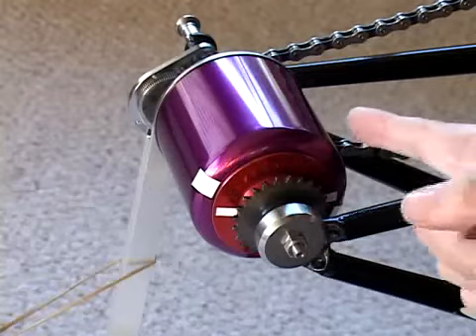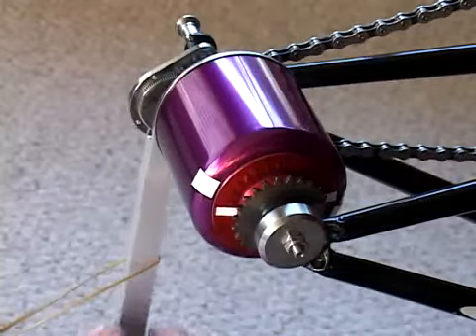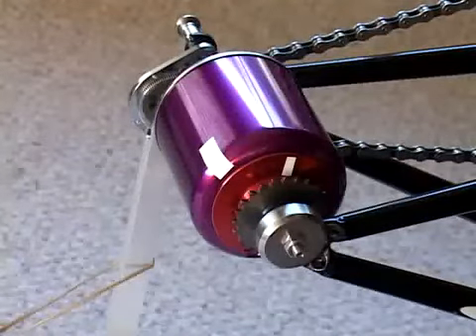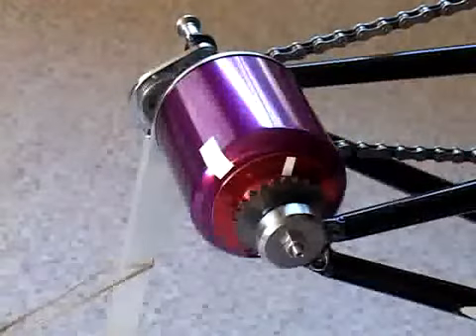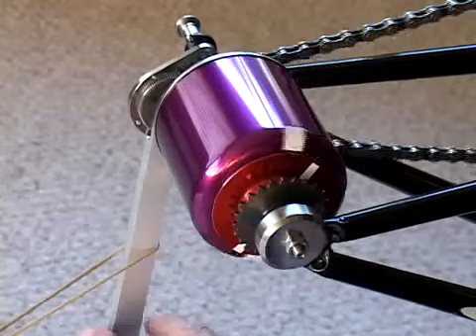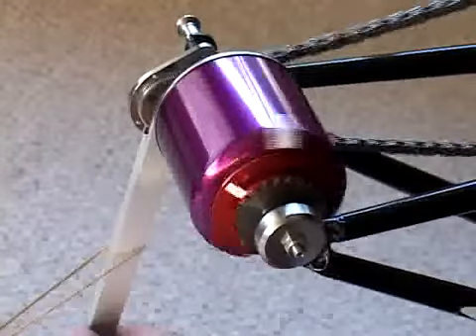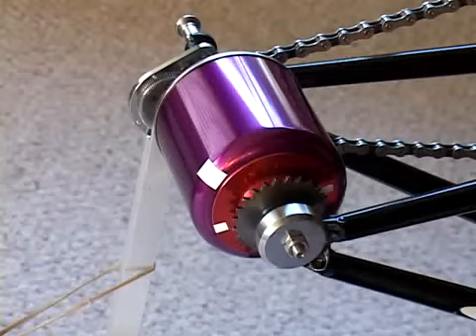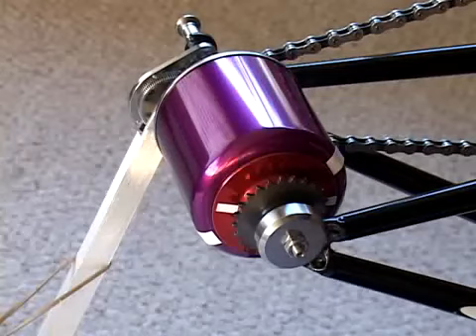SIVAT long demo1